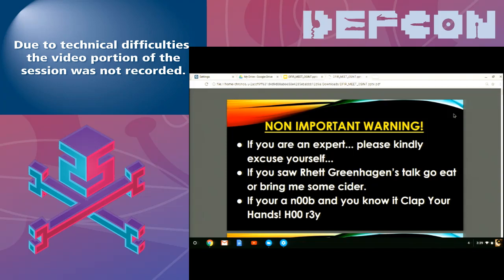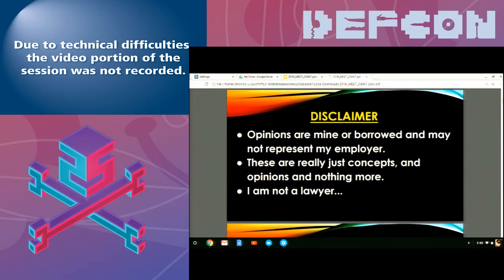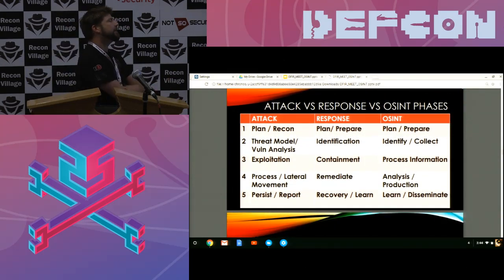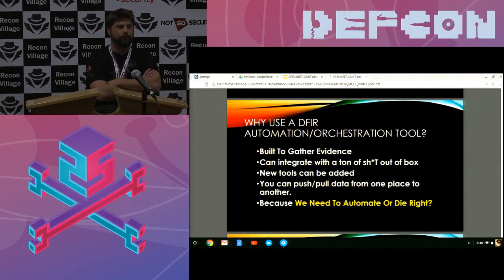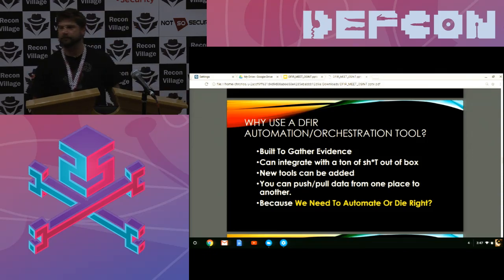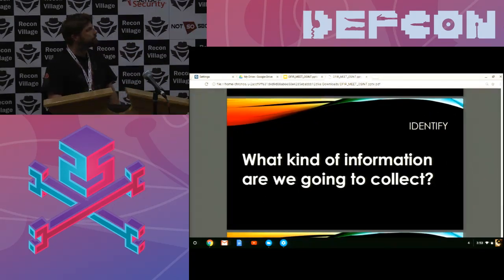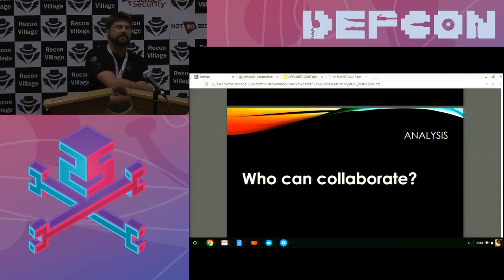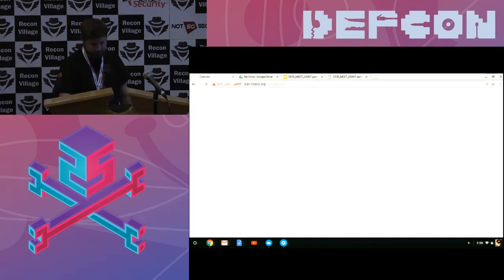DEF CON 25 Recon Village - Tyler Rorabaugh - DFIR Automation Orchestration Tools For OSINT Recon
Everyone has probably heard about orchestration and automation tools in DFIR but what if we took the same concepts from DFIR and apply that to OSINT? In this talk we will discuss how to use DFIR tools and concepts for reconnaissance, investigations, and OSINT data gathering. We will work through an automated playbook to gather evidence on things like domains, organizations and people, then discuss using integrations like Intrigue.io, Pipl, DataSploit, and more all in parallel and finally wrapping up by storing the evidence, contacting, liberating and helping others by responding with the evidence, or simply just having some fun..